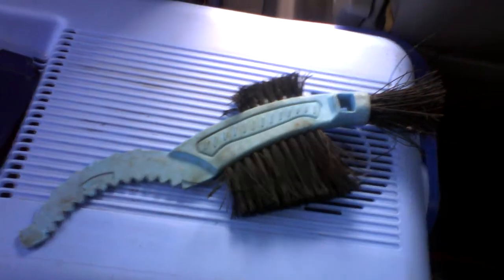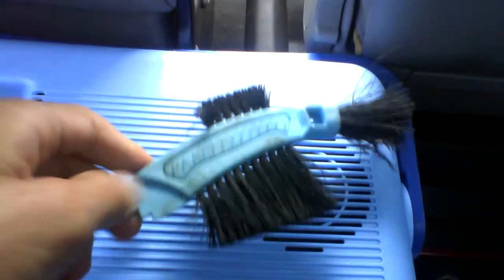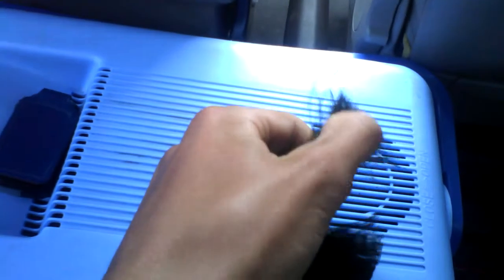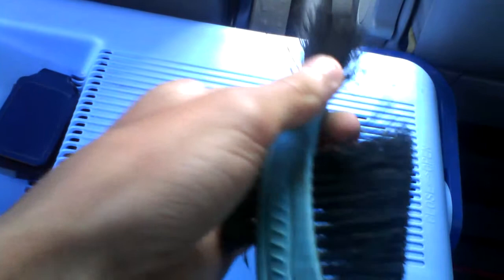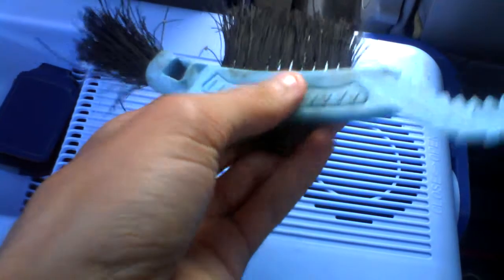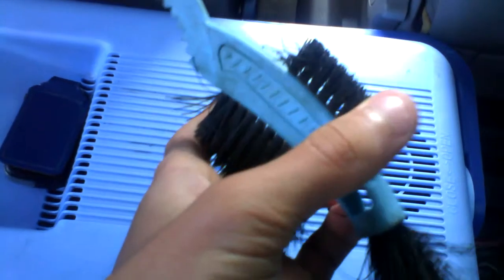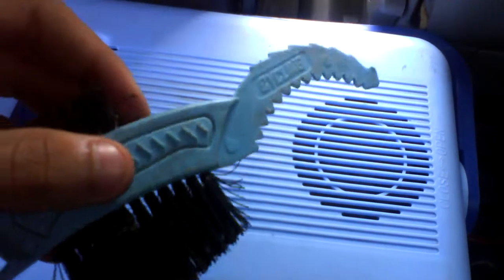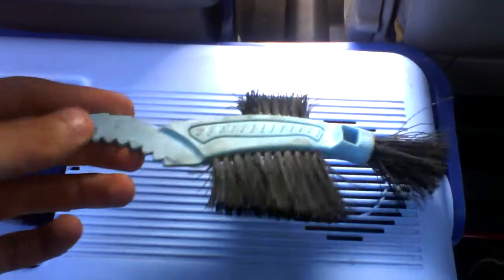Cycling plus bike brush review